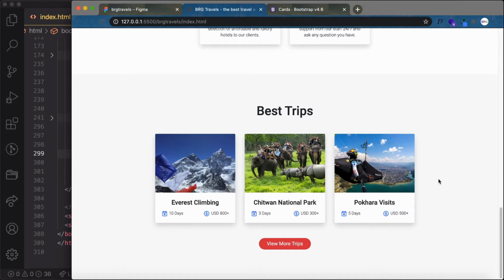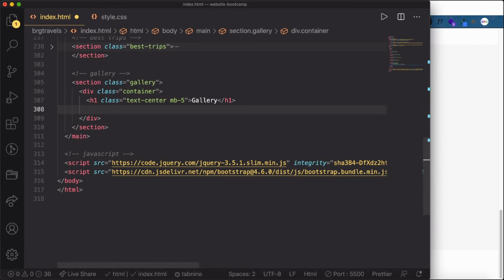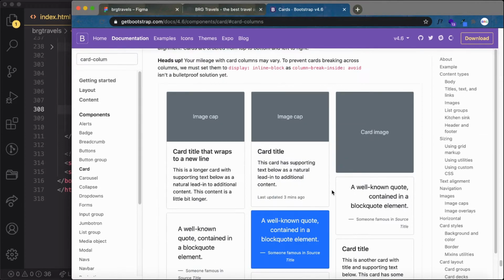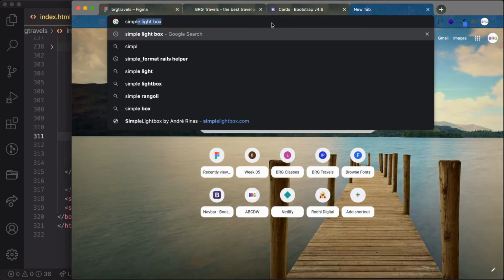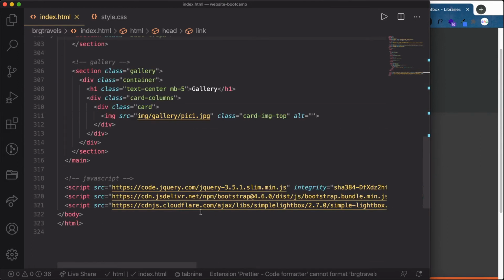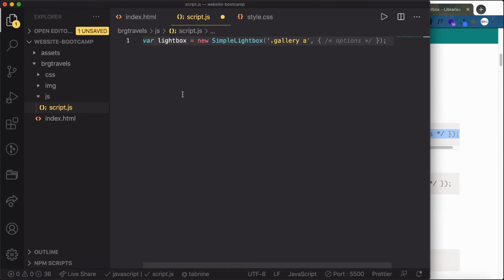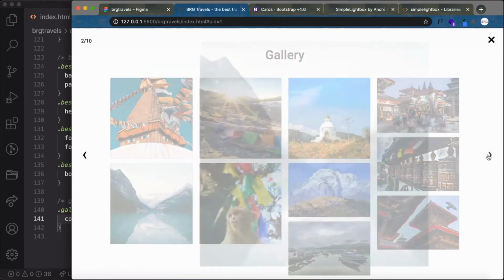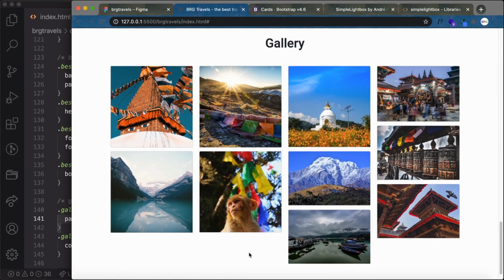09 - Mockup design to Website - Gallery section | Website Bootcamp | BRG Classes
This video will help you understand how to create the gallery section of the travel website.